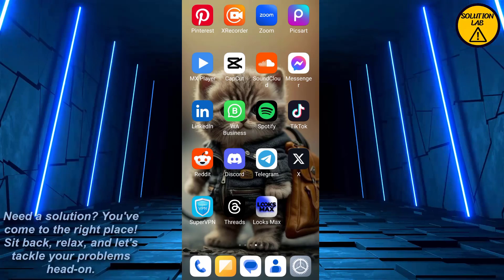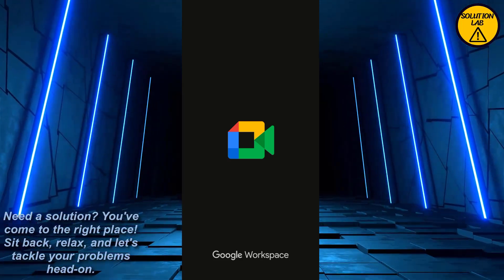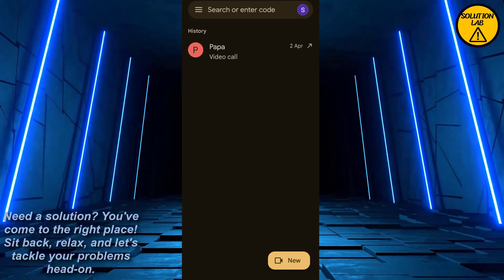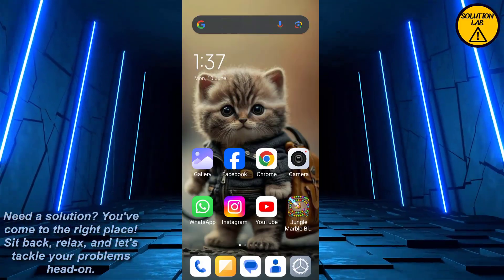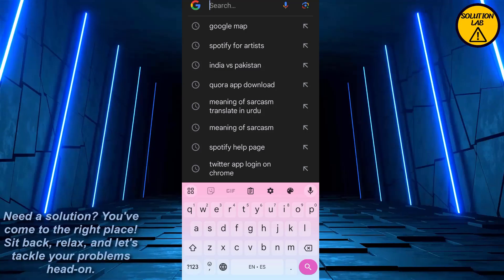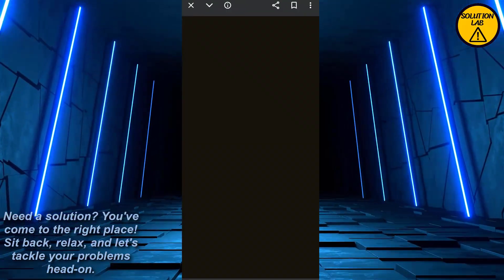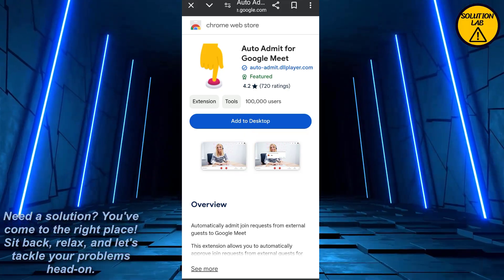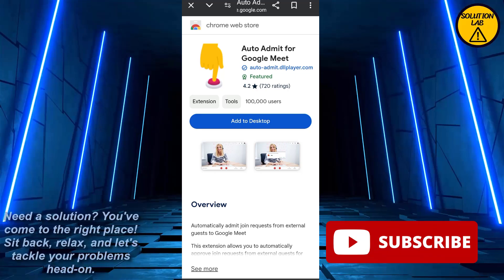How To Turn On Auto Admit On Google Meet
In this video we will learn "How To Turn On Auto Admit On Google Meet"